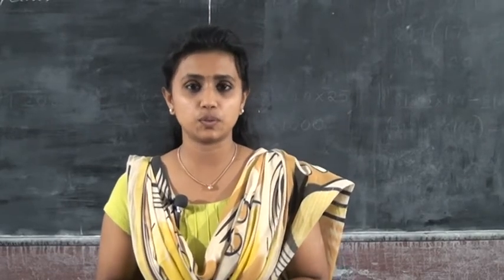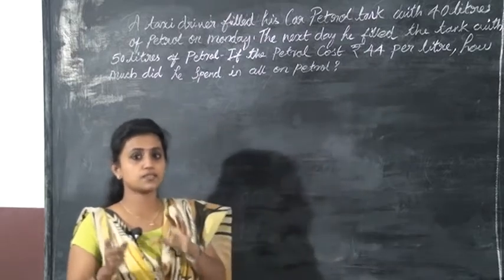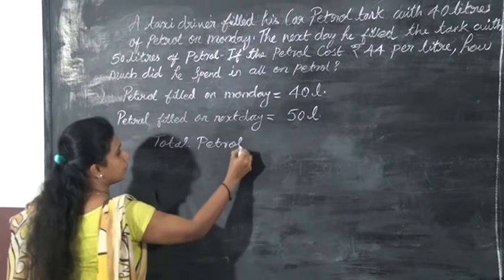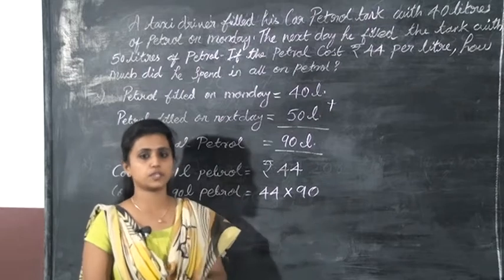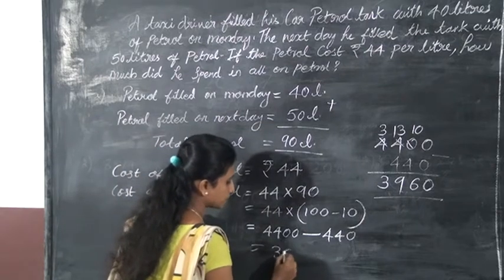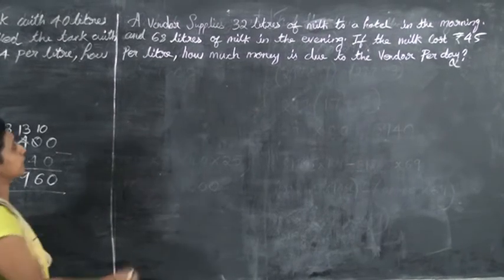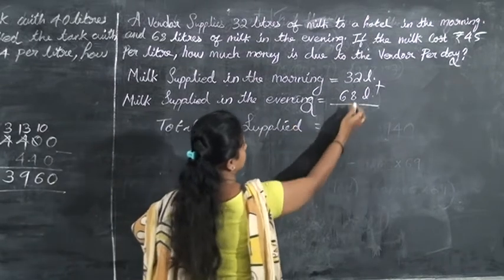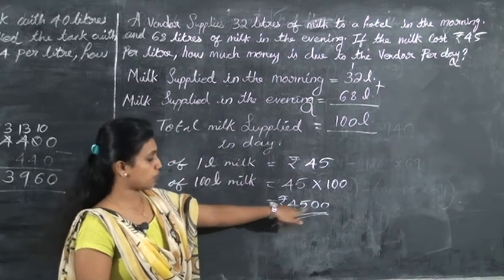6 STD MATHS – WHOLE NUMBERS PART 6